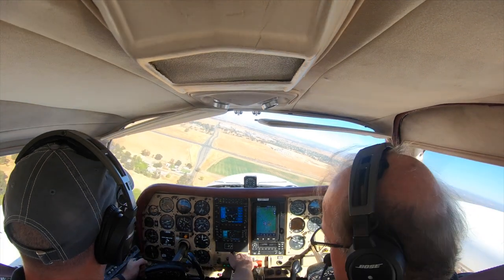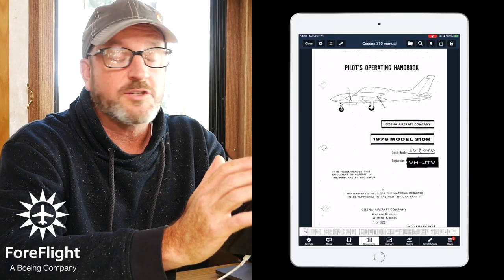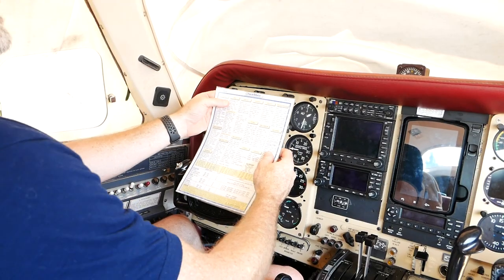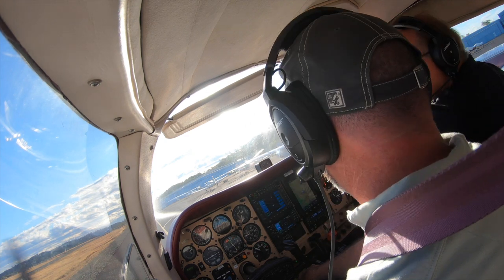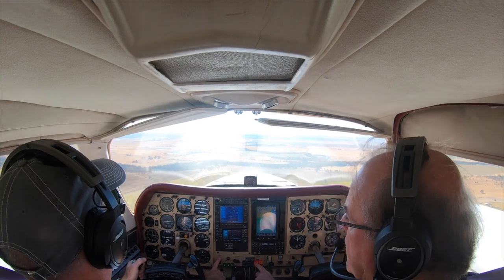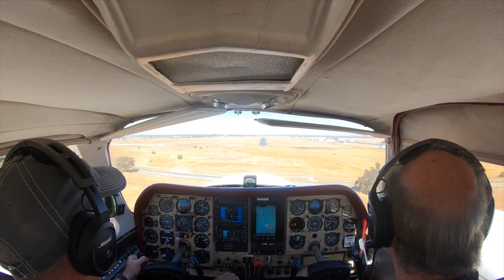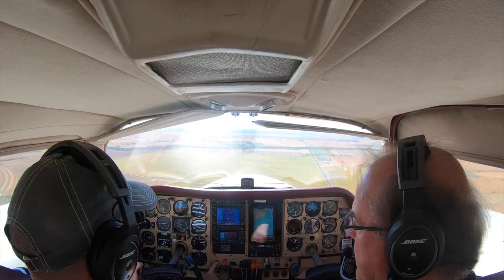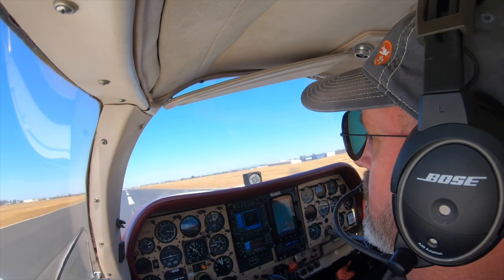Cessna 310 CHECKOUT, new airplane! flying on 1 engine, TWIN ENGINE airplane, Complex FLYING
Follow my process for checking out in a new airplane and learn to save time and money!

BECOME A MORE CONFIDENT PILOT!

I've got videos and podcasts coming every week in 2021.

Become a member of AOPA today and add pilot protection services

📝  Contents
00:00 - Intro
00:42 - Overview
01:31 - 1. Read the POH cover to cover
02:46 - 2. Do dry time and save money
05:06 - 3. Dealing with engine failures
07:45 - 4. Landing on one engine
10:09 - Wrap up